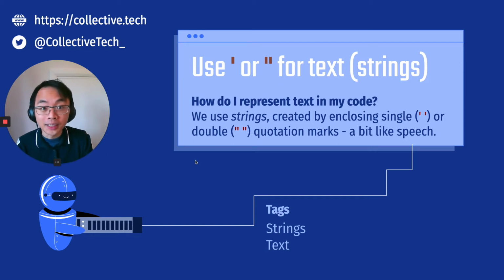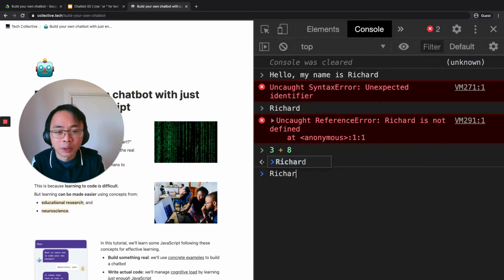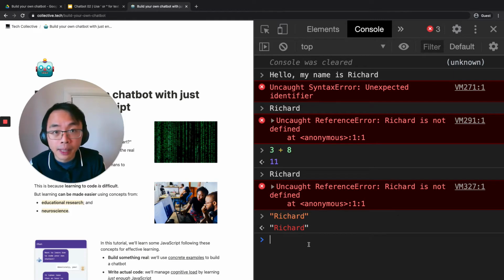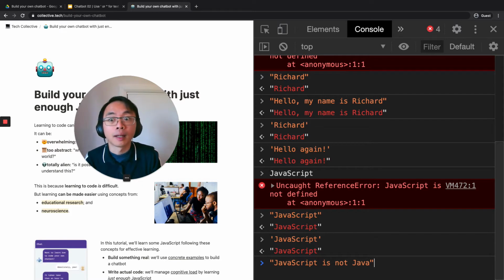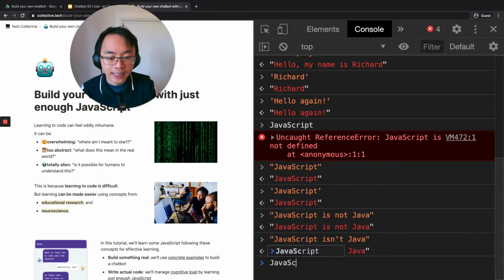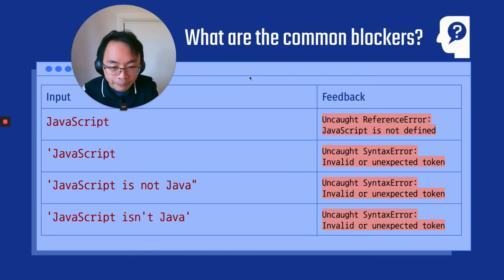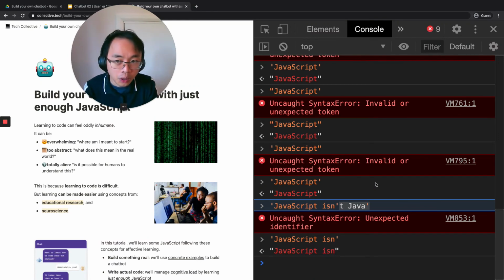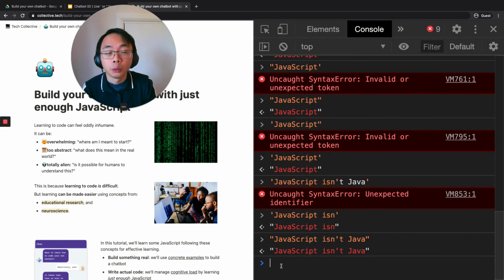Build your own chatbot | 02 | Use ' or " for strings (text)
In this series we will build a chatbot - learning just enough JavaScript to do so in the process, even if you've never coded before.

This is an introductory coding series, suitable for those with no experience.

It's been produced by Tech Collective using the following educational research and cognitive neuroscience principles
• Cognitive load: learn in small chunks to process better
• Interleaving: link together related ideas to remember better

This video covers representing text in JavaScript with strings.